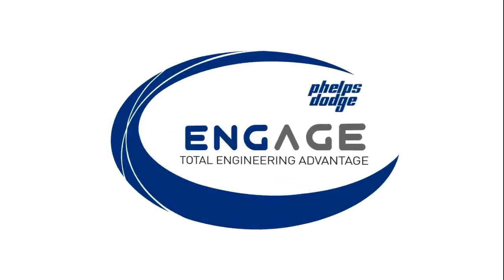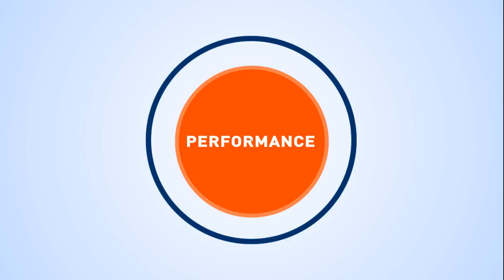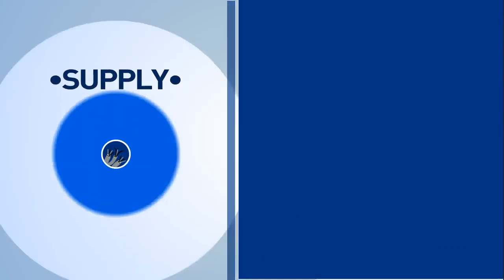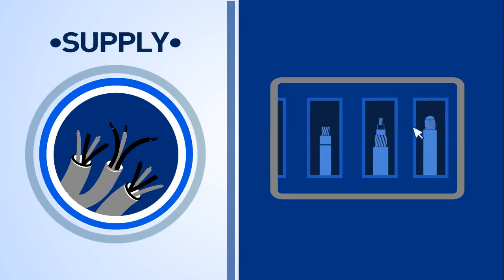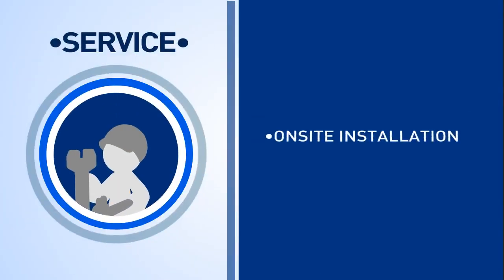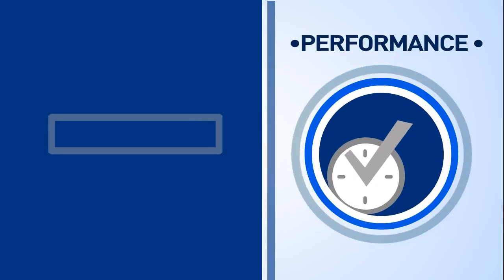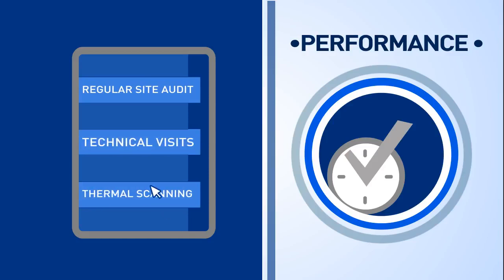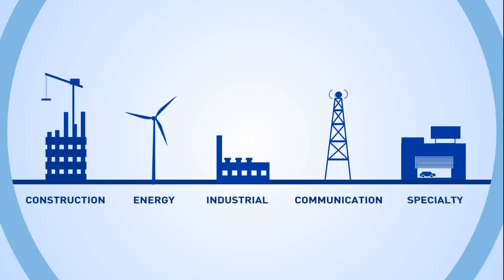PD ENGAGE SOLUTIONS - Total Engineering Advantage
PHELPS DODGE PHILIPPINES ENGAGE SOLUTIONS

A premiere total Engineering Solution System. Phelps Dodge, a global leader in the wiring and cables manufacturing industry, with it's continuous expansion, proudly introduce a total engineering solutions system for cabling and wiring in the Philippines.

PD Engage Solutions is strategically designed to offer all relevant industries value engineering solutions from design, supply, training, up to performance monitoring of wiring and cable systems.